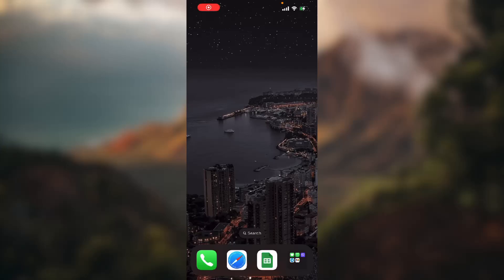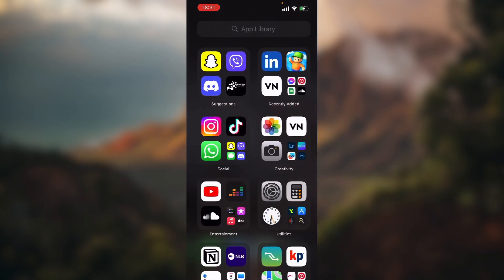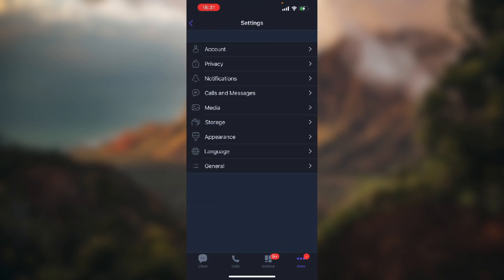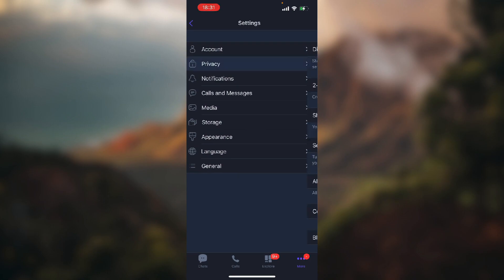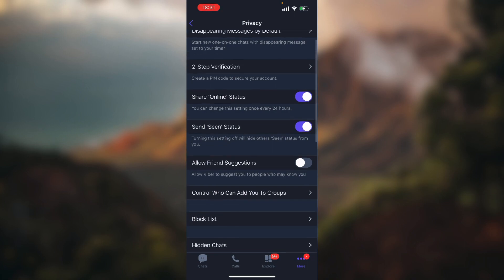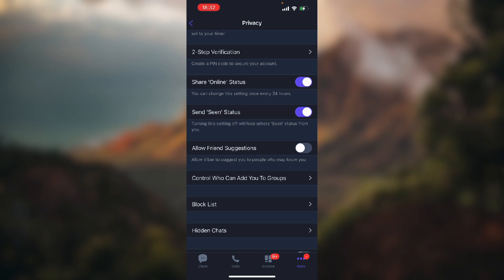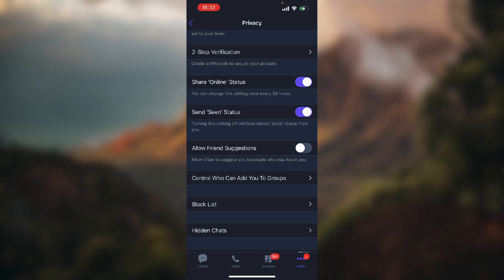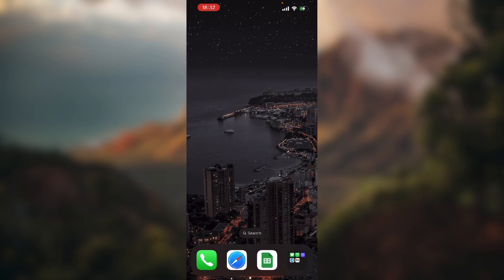How to Allow Friends Suggestions on Viber (Quick and Easy)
Today we talk about How to Allow Friends Suggestions on Viber, so stay until the end of the video to see the full explanation.